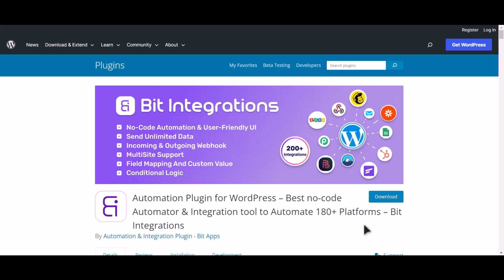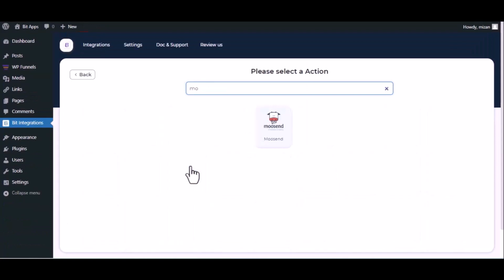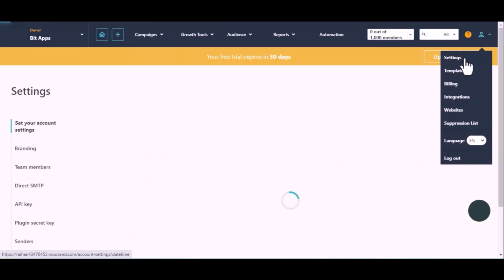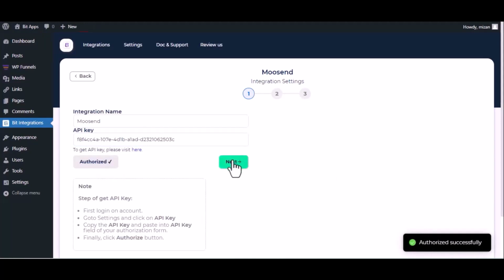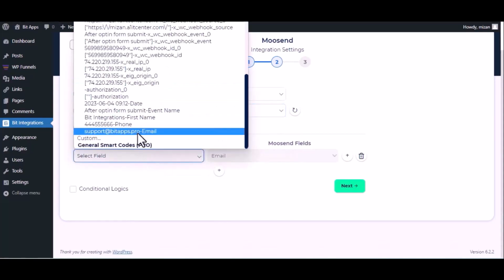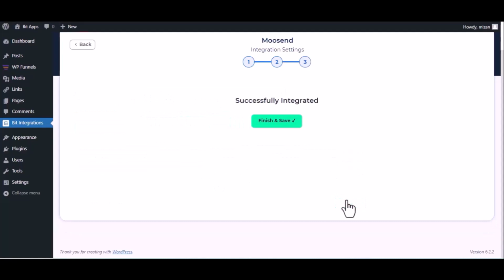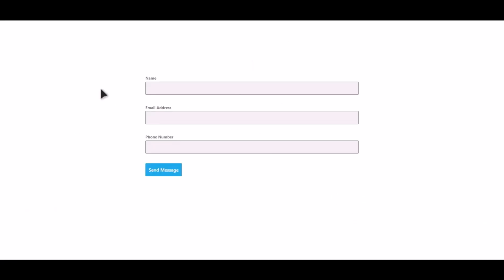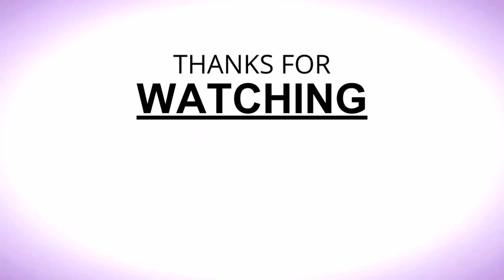Integrating PAFE Form with Moosend | Step-by-Step Tutorial | Bit Integrations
🔌 Ready to supercharge your email marketing? Watch our latest tutorial where we guide you through the process of seamlessly integrating Piotnet Addons For Elementor(PAFE) Form with Moosend, a powerful email marketing platform, using the Bit Integrations WordPress plugin.

In this step-by-step video, we'll show you how to effortlessly connect Piotnet Addons For Elementor(PAFE) Form with Moosend, enabling you to automate your email campaigns, boost engagement, and drive conversions.

Key Highlights:
✅ Comprehensive tutorial on integrating Piotnet Addons For Elementor(PAFE) Form with Moosend using the Bit Integrations WordPress plugin.
✅ Streamline your email marketing efforts by syncing data seamlessly between Piotnet Addons For Elementor(PAFE) Form and Moosend.

Whether you're a seasoned marketer, business owner, or enthusiastic blogger, this integration offers a new level of efficiency and effectiveness to your email marketing. Watch the video now and discover the power of Piotnet Addons For Elementor(PAFE) Form and Moosend combined.

🎥 Ready to revolutionize your email marketing? Integrate Piotnet Addons For Elementor(PAFE) Form with Moosend seamlessly using Bit Integrations and transform your email campaigns today! 👍